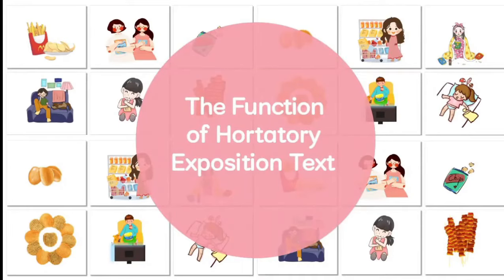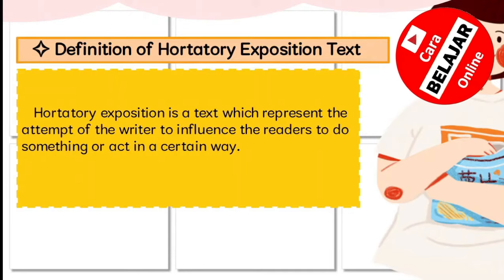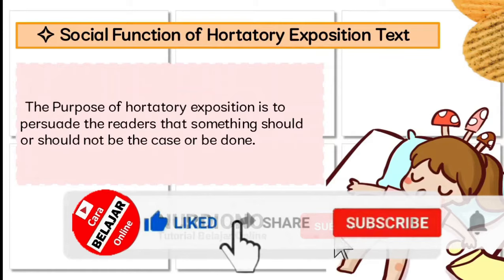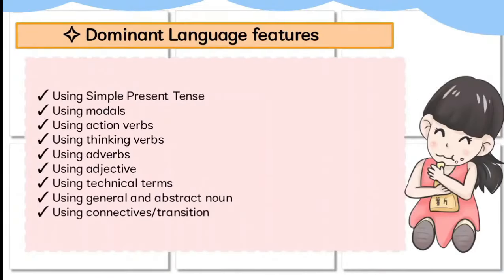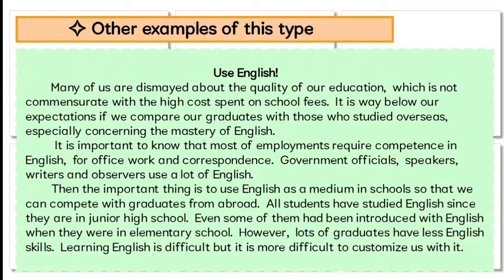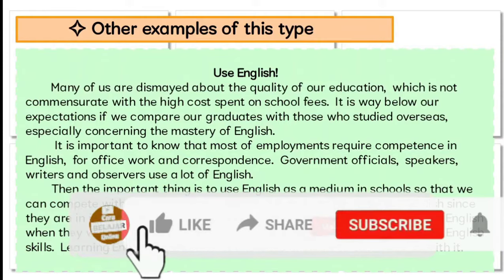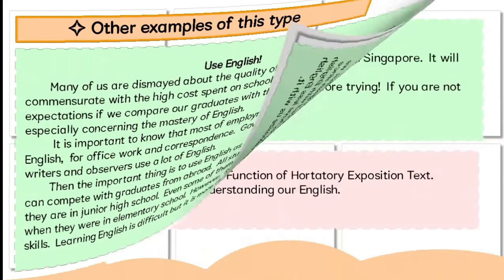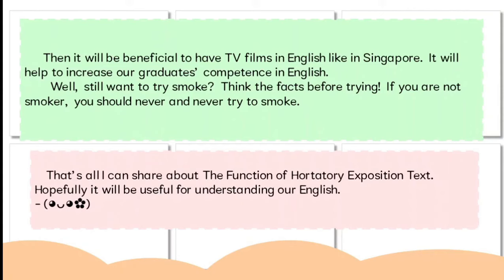Generic Structure and Example of Hortatory Exposition Text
Generic Structure and Example of Hortatory Exposition Text @CaraBelajarOnline or translated in Indonesian as Struktur Generik dan Contoh Teks Hortatory Exposition is an English Material Video about Generic Structure and Example of Hortatory Exposition Text Cara Belajar Online mp4 presented by one of our students and proudly published by Cara Belajar Online Channel.
In addition to the Learning video about Generic Structure and Example of Hortatory Exposition Text carabelajaronline you can also watch other videos, you can open our playlist at Cara Belajar Online Channel.
Your support is very useful to motivate us in the development of this Cara Belajar Online Channel.